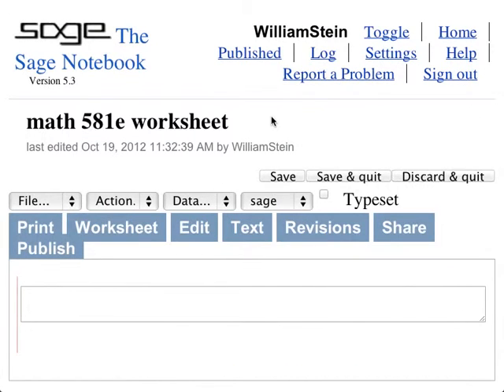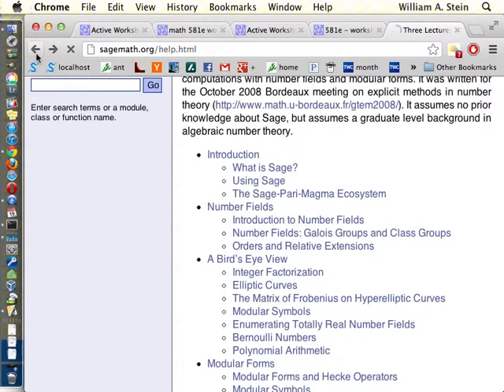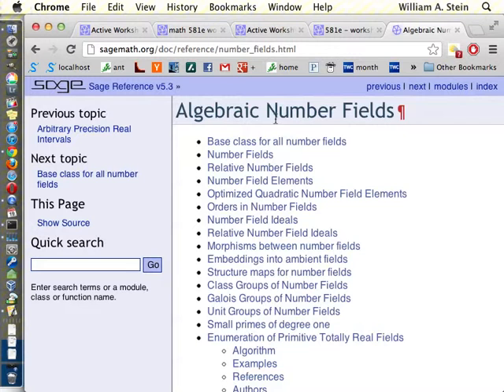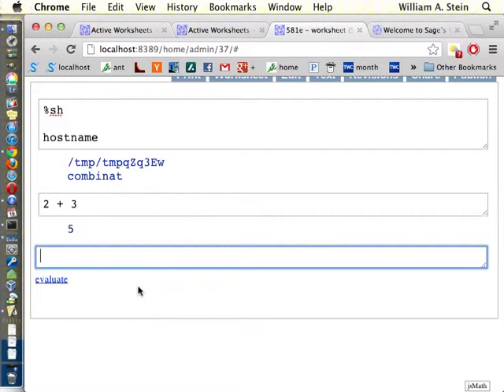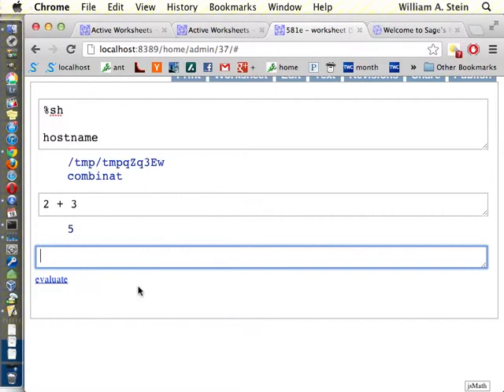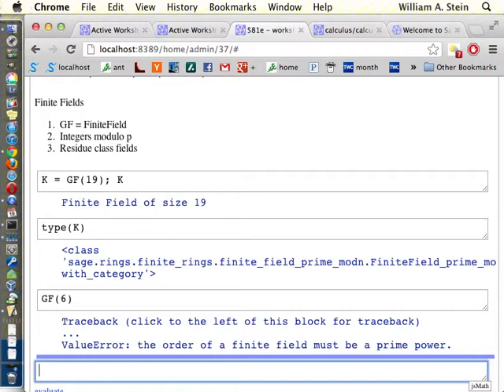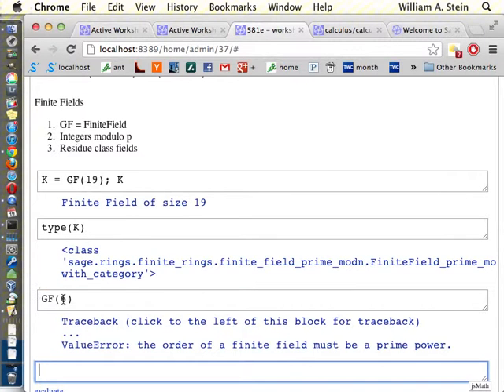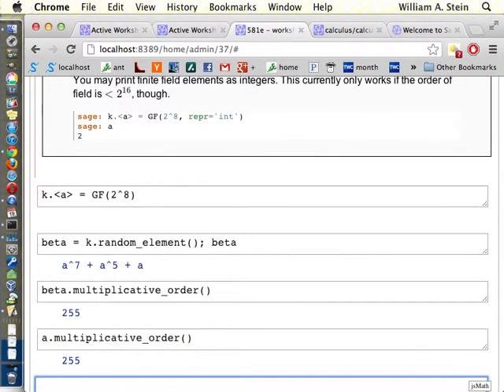Tutorial on Using Sage for Algebraic Number Theory at University of Washington